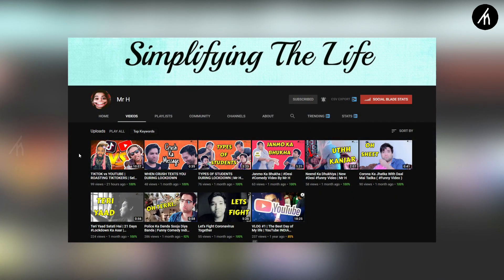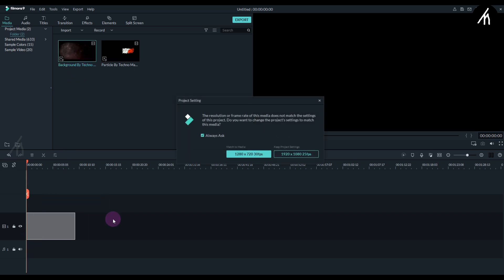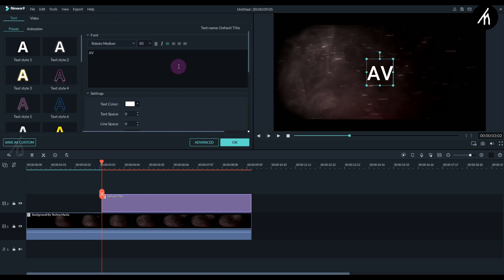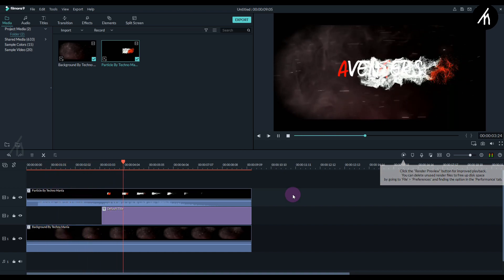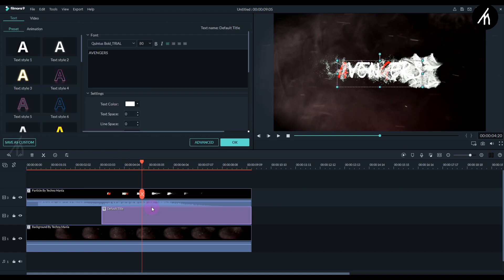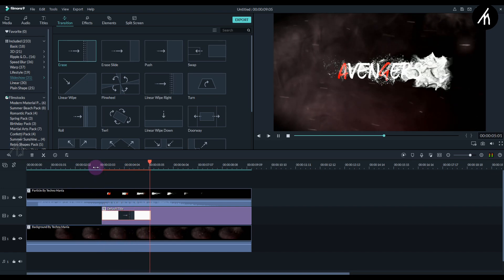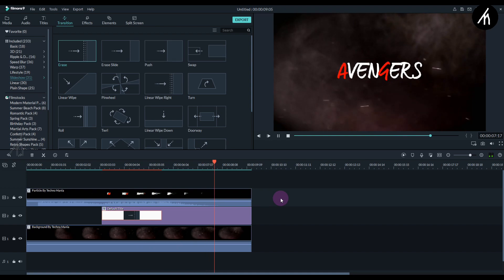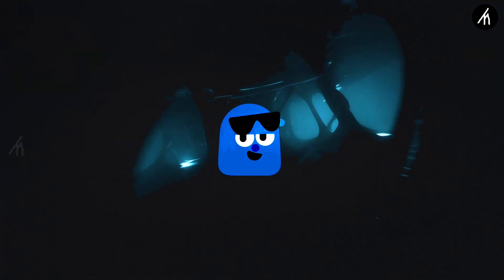Particle Flow Intro In Filmora ! 🔥👌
An Amazing Tutorial On How To Create Particle Flow Intro In Filmora.